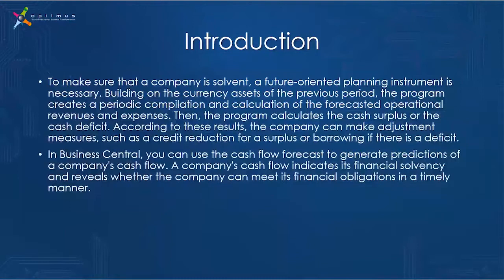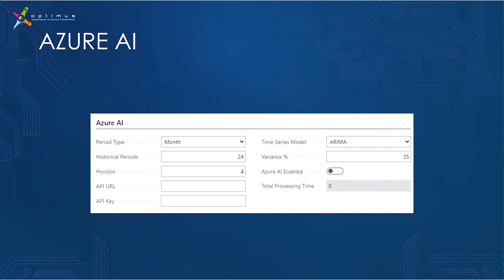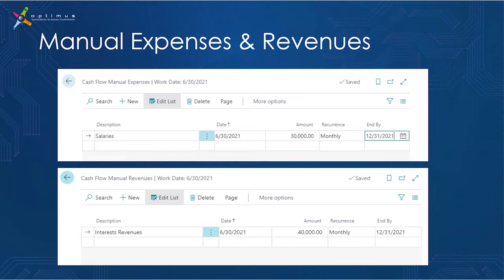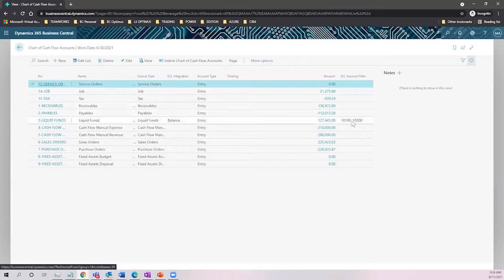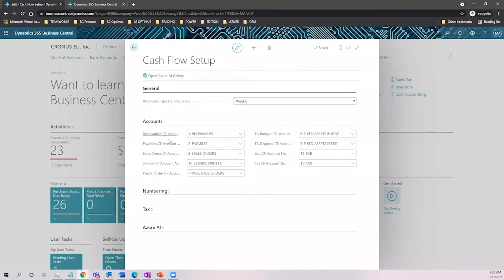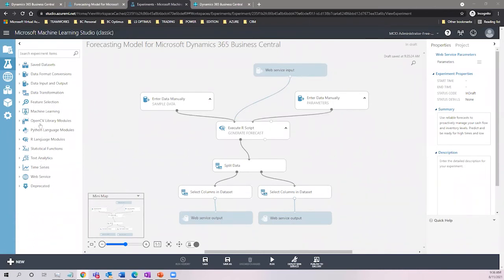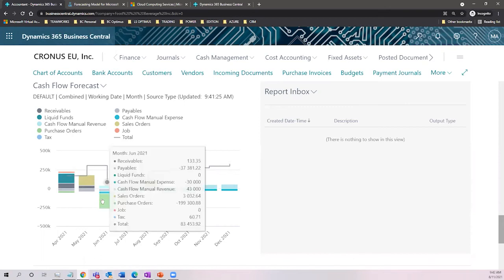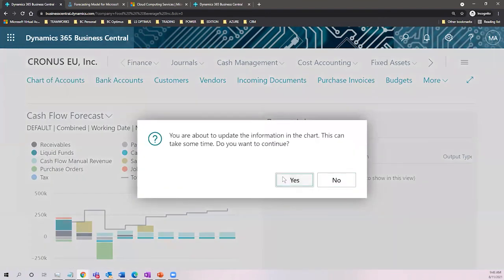Video: Microsoft Dynamics 365 Business Central - Forecast your Cash Flow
Agenda:

• Understand how to use the cash flow forecast feature in Business Central
• Enable the option for using machine learning (Cortana Intelligence) in cash flow forecasting
• Set up a chart of cash flow accounts
• Create a cash flow forecast
• Analyze a company’s future cash flow by using account schedules
• Configure the cash flow forecast chart in the role center